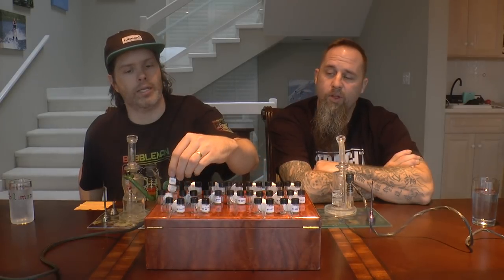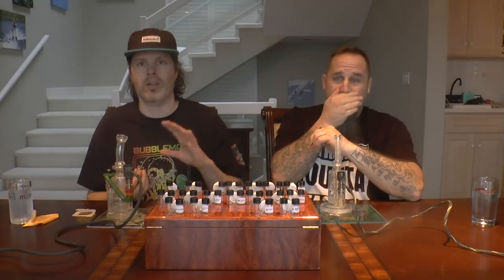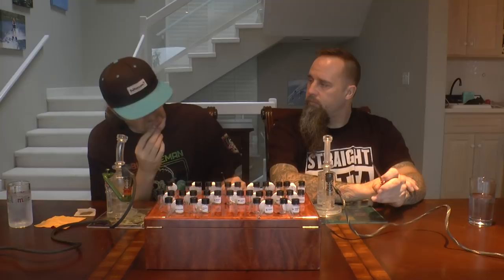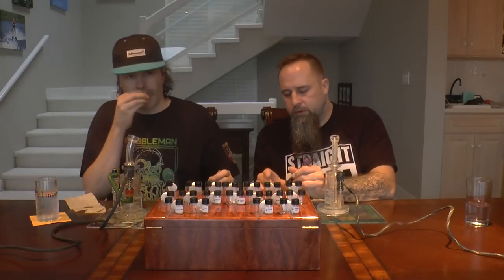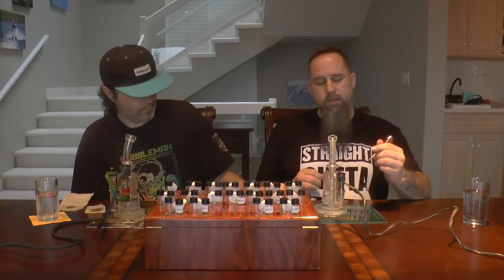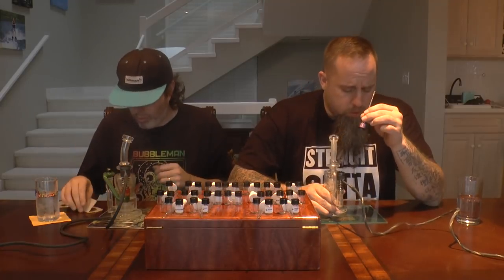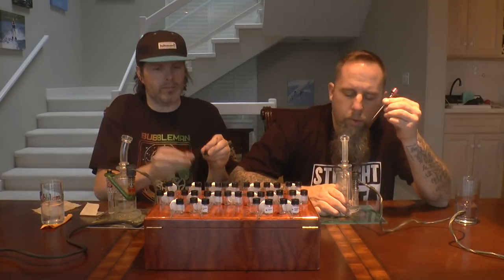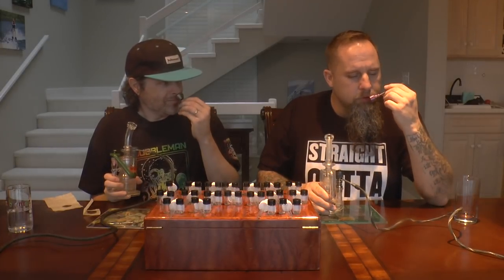The Cannabis Terpene Gauntlet with 18 flavors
D420K and I sit down for a serious Terpene Gauntlet. Using 18 different flavours from the we modulated 18 Rosin rips, in just over an hour. Cultivars of Terpenes used is as follows. Purple Hindu, Lemon Kush, TahoeOG,Af-Gooey,Orange Creamsicle,Strawberry Mind Warp , Cherry Ak47,Vitamin CBD, Red Congolese, Pineapple Cream, Cheese Bomb, Venom OG , Sunset KB , Chemdog , Blue Dream , Triple OG , Gorilla Glue, Purple Punch